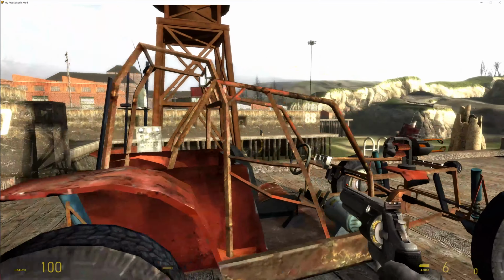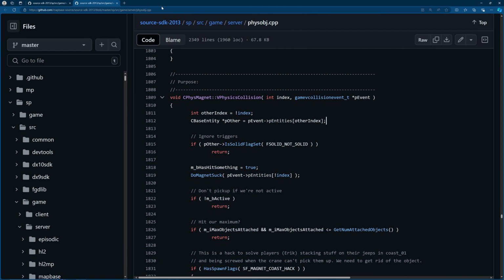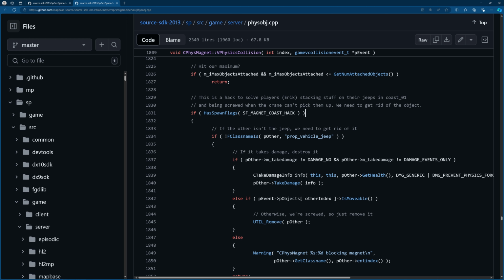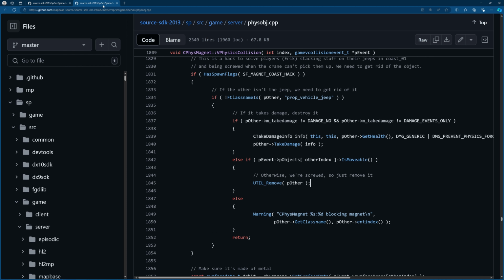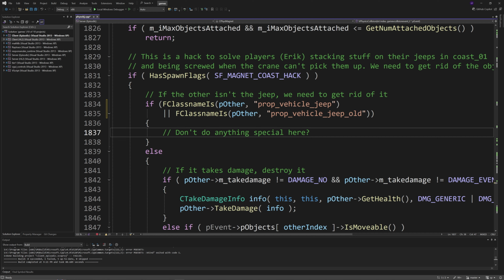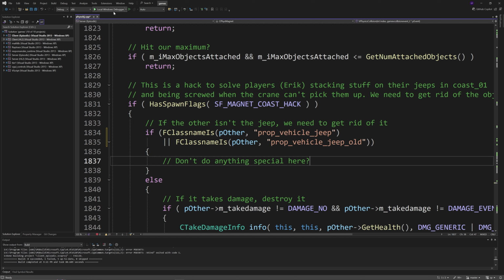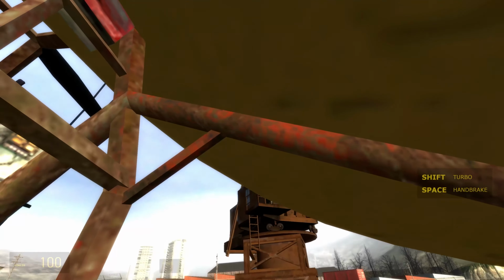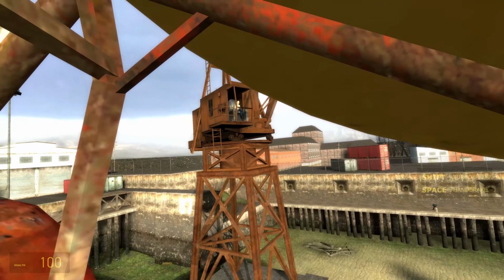Source Shorts #7 - Fixing Jeep/Magnet Game Crash (Mapbase)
Welcome to yet another Source Short video! Today, I am looking into an issue with the Mapbase code where the Half-Life 2 jeep and a phys_magnet entity interaction can cause a game crash, specifically when playing on the map d2_coast_01 and if the Episodic server/client is used. I outline the reasoning as to why this happens and how to resolve this issue. Hopefully you find the video helpful, please let me know what you think and I'll see you again soon for another video!